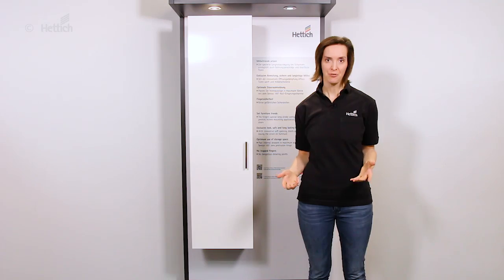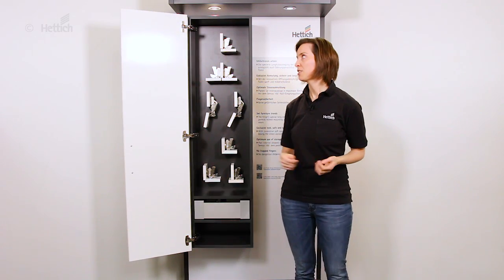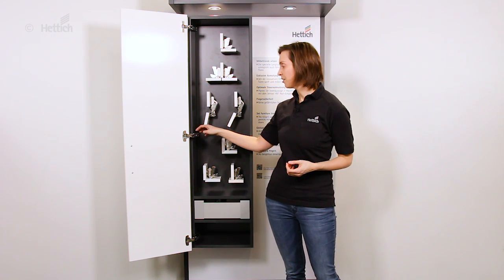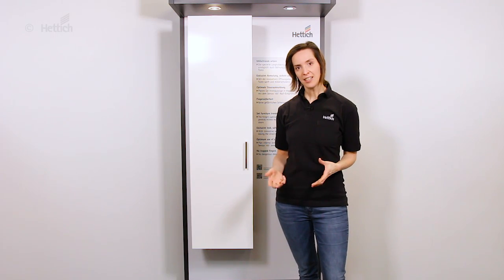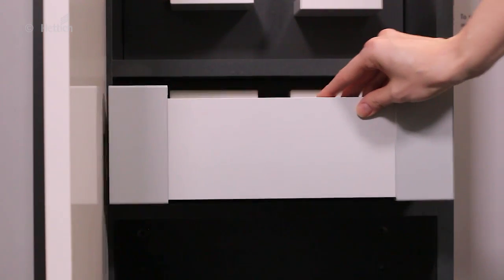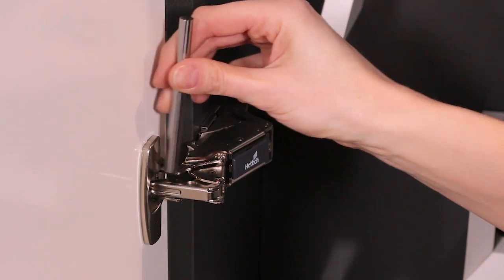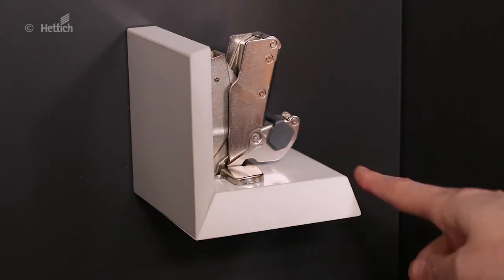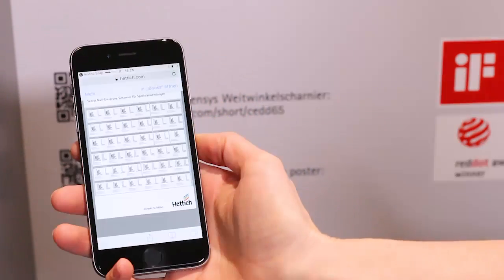Sensys wide-angle hinges: technical briefing by Hettich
Providing an opening angle of 165 degrees, the Sensys wide angle hinge gives furniture doors a wide opening angle and closes them evenly and gently. Zero-protrusion hinges make it possible to fit internal drawers without spacer profiles, preventing trapped fingers no matter what position the door is in. The Sensys wideangle hinge has received the iF Product Design Award 2014 and the Red Dot Award "Product Design 2014".

The following videos are also worth seeing. Have a look!

- Design for you. iF Design Awards for us: Sensys hinges and Push to open Silent for ArciTech